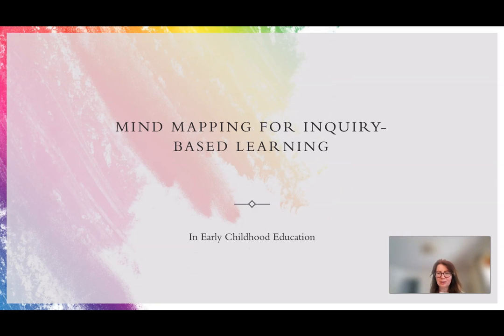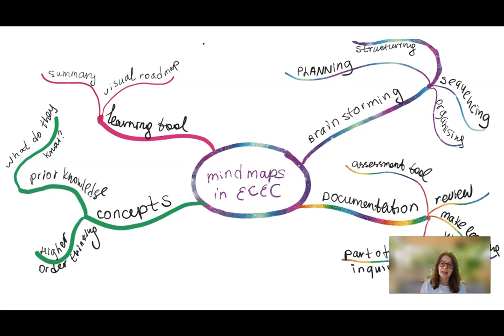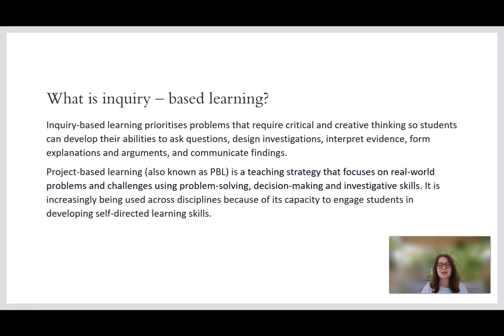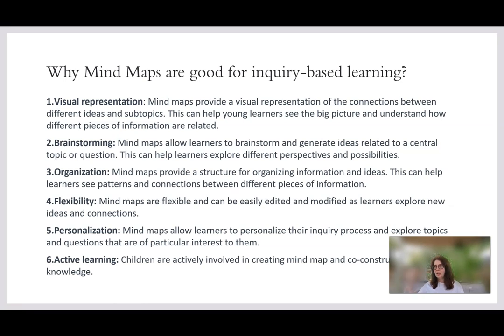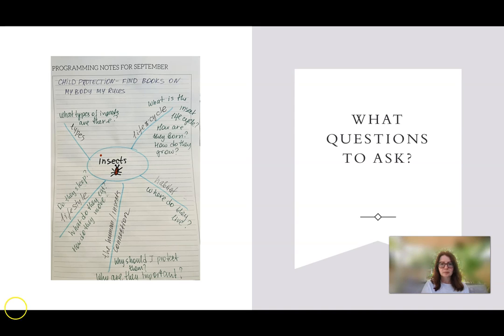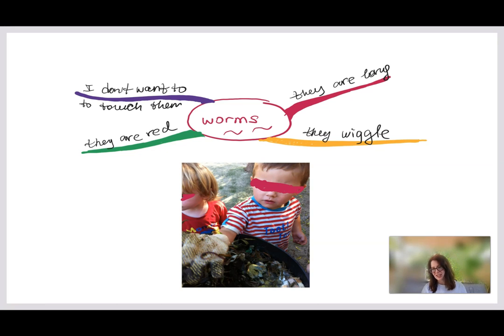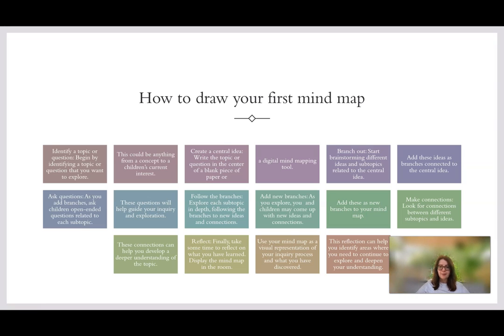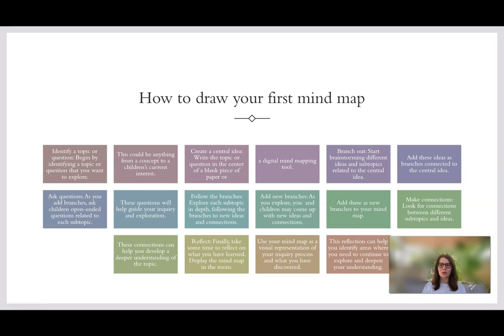Mind Mapping: The Ultimate Tool for Early Childhood Professionals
Watch this tutorial to see mind-mapping examples and mind-mapping techniques.

👇👇👇Longer on-demand webinar on mind mapping - the ultimate guide to mind mapping only for 10 $

Get your ultimate guide to Mind Mapping for educators!

I have worked in the early childhood profession for over 15 years in various positions: as a nanny, playgroup coordinator, and storyteller at the local library, educator, kindergarten teacher, educational leader
 🎹I love playing the piano and ukulele; singing with children and pre-service teachers; and writing poetry and silly songs.

🛒Amazon storefront

📓 Mind-Maps in early childhood planning  - the ultimate tool for educators

⬇️ How can I help you? ⬇️

** With a strong focus on storytelling, teaching with puppets, music and play, I will demonstrate how to create an engaging program for children, with a particular emphasis on circle time (group time, meeting time or yarning circle). I am committed to supporting the community for early childhood pre-service educators (Certificate 3 in ECEC, diploma in ECEC and a Bachelor of ECEC and working professionals. I envision STORYKATE as a space to share ideas, examples of good practice; reflections and fun!

Cheers,
Kate

early childhood teacher australia
inquiry - based learning